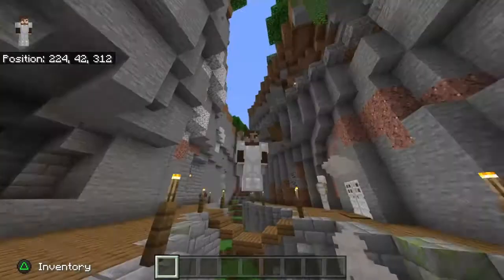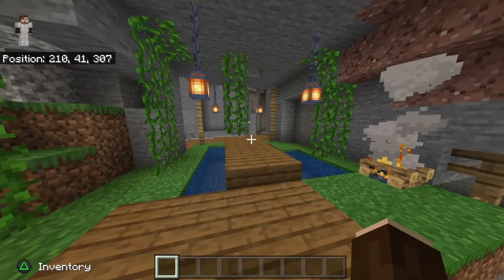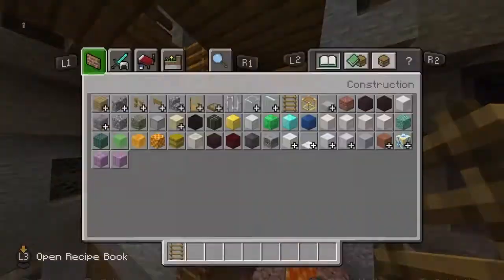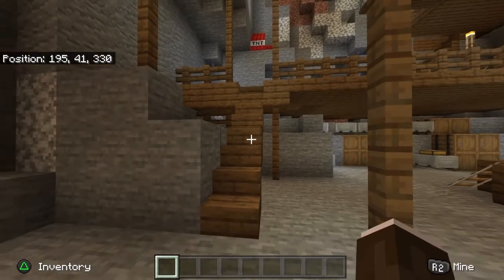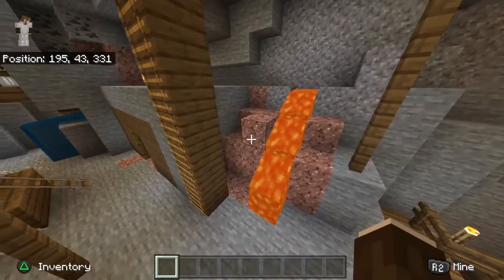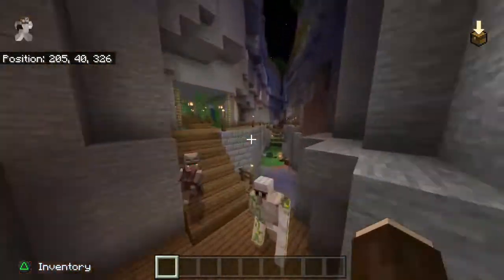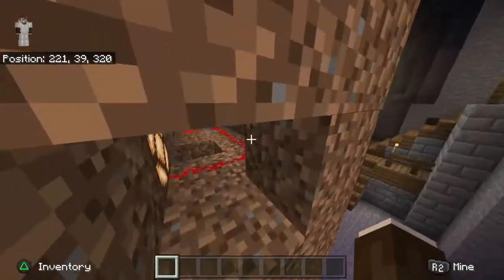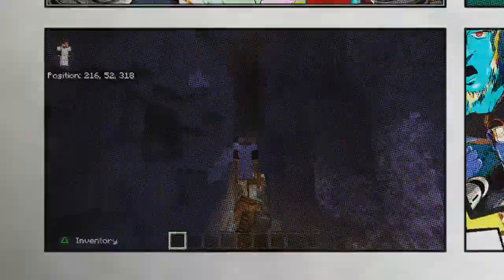Minecraft building part 4